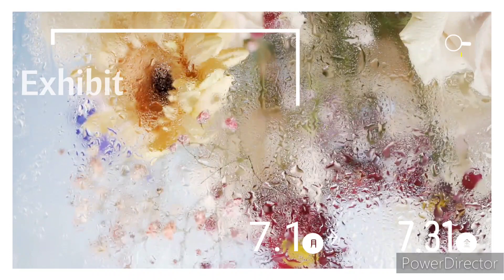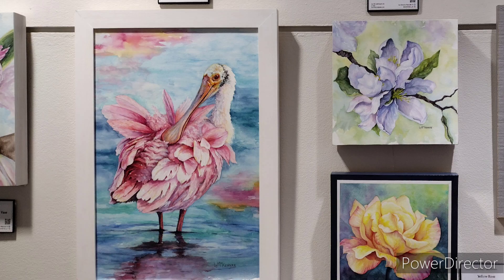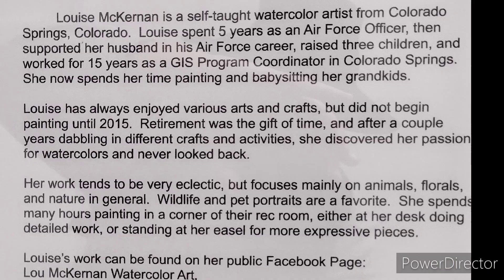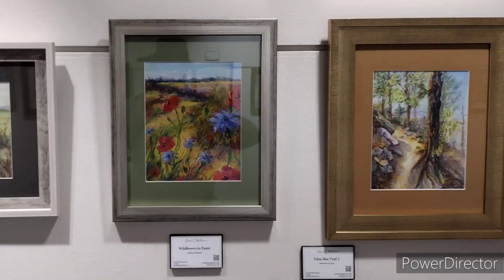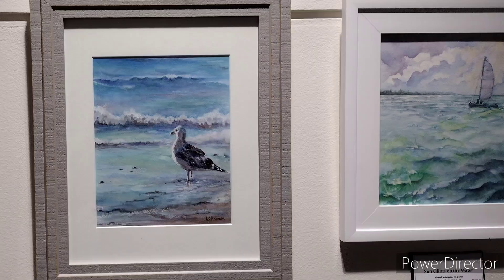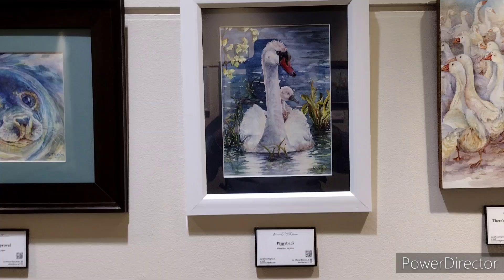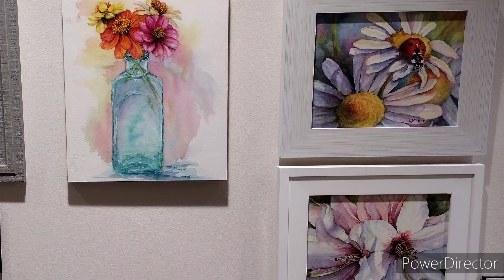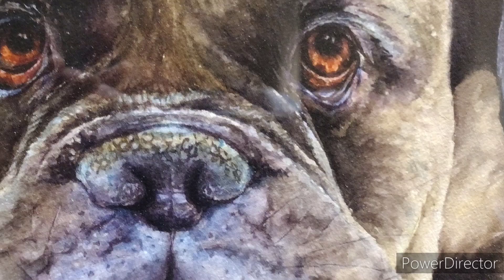Louise McKernon Art Exhibit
A wonderful art exhibit at Pikes Peak Public Library East awaits you in the month of July 2023.  Watercolors by
Louise E. McKernon.